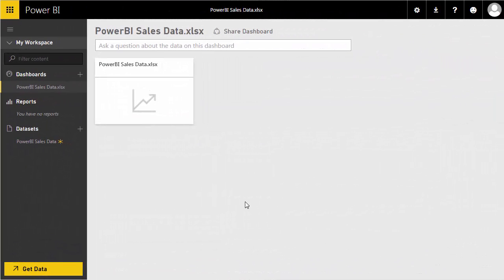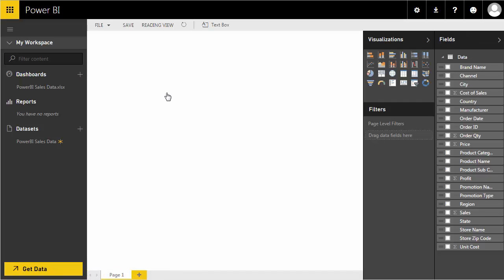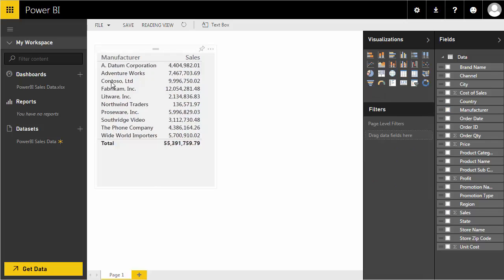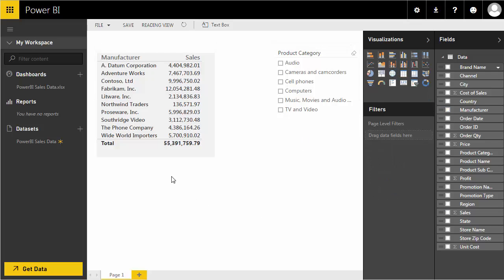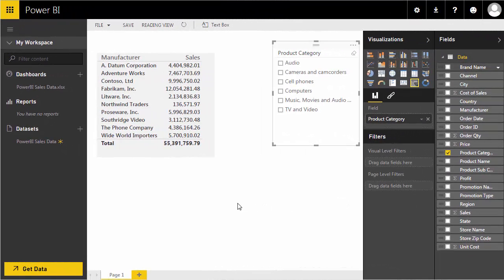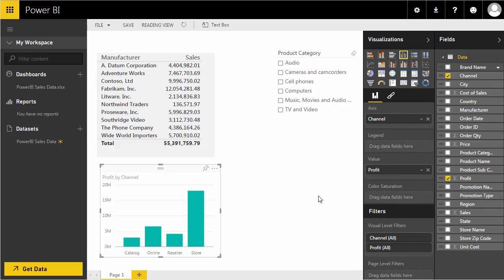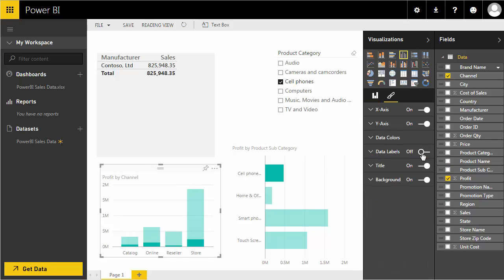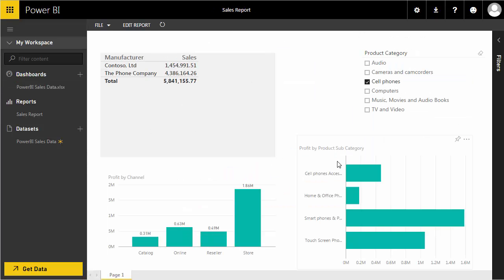Creating Tables and Reports in Power BI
Power BI for Office 365 is Microsoft's latest Business Intelligence solution.  It is cloud-based and works from within Excel and Office 365, to analyse and visualise data quickly and easily.

The BI solution is designed to help business users gain insights from their data and, according to Microsoft, includes the following:
- Power Query
- Power Map
- Power Pivot
- Power View